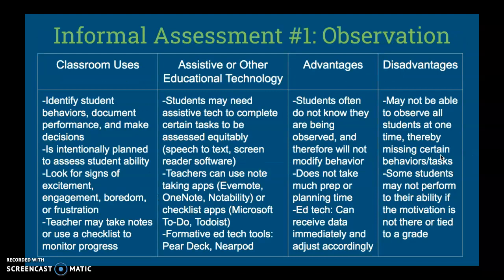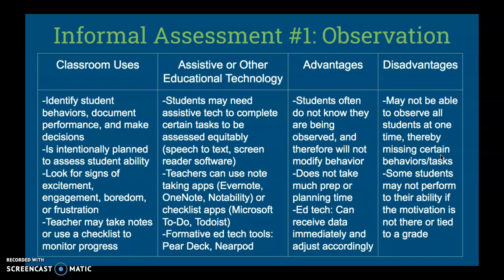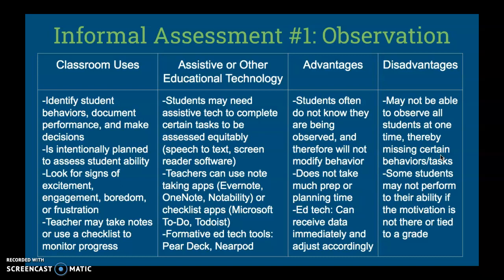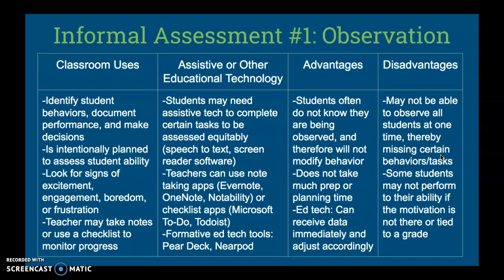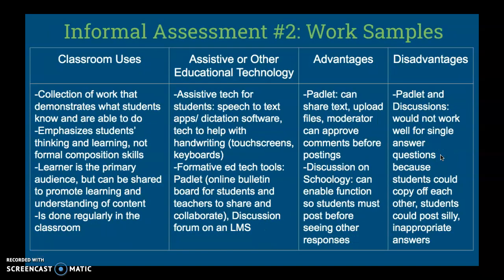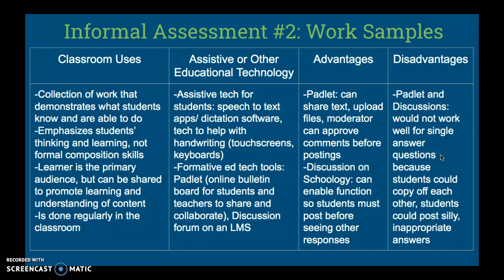Informal Assessments ED 5080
ED 5080 Assignment 3